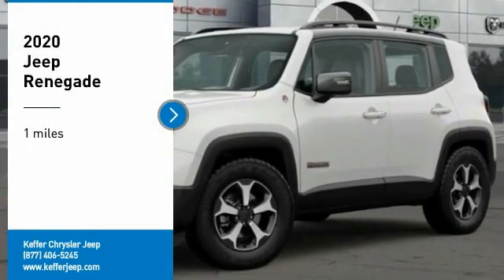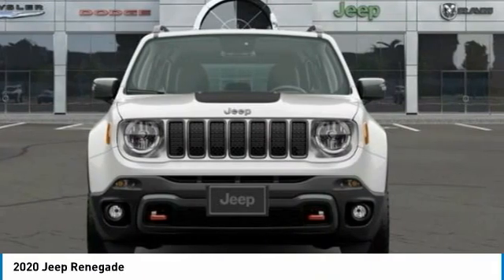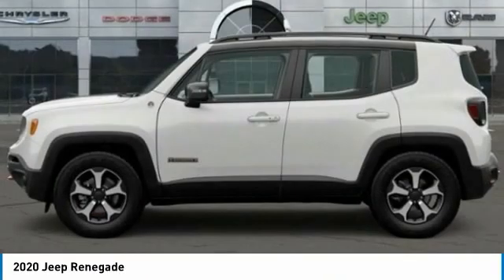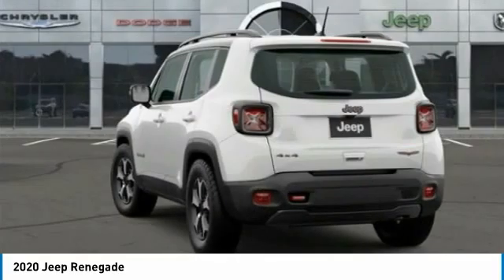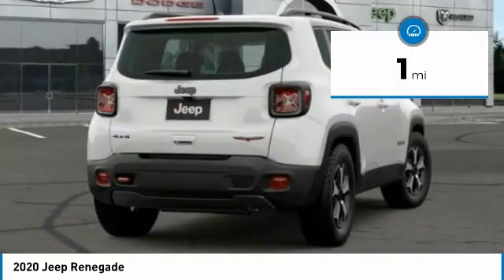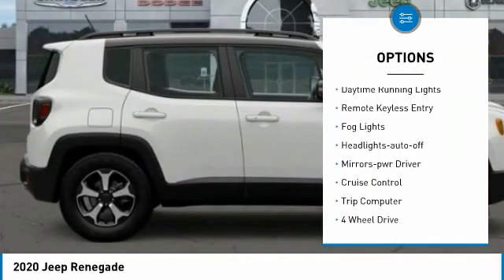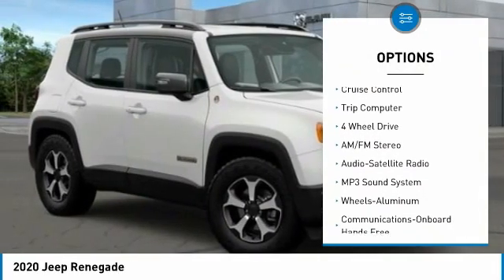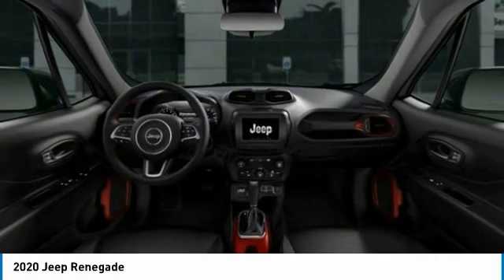2020 Jeep Renegade Charlotte NC J203032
2020 Jeep Renegade